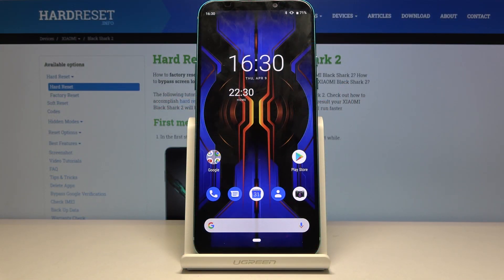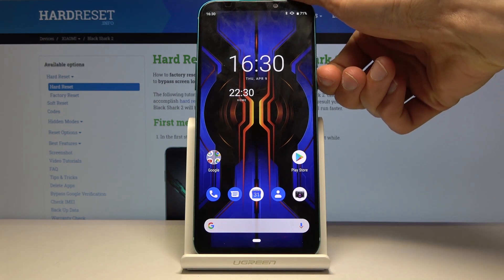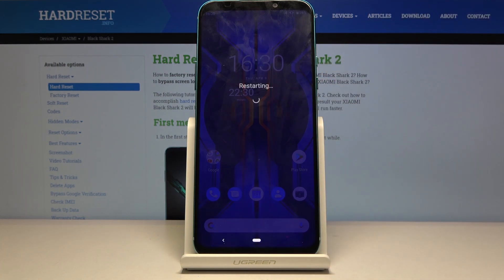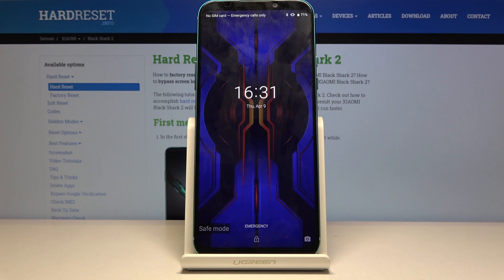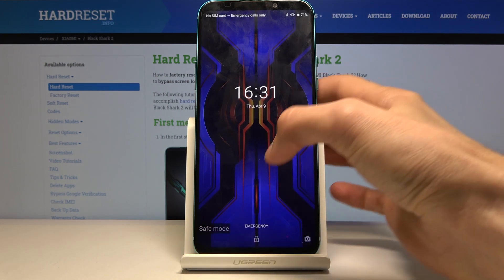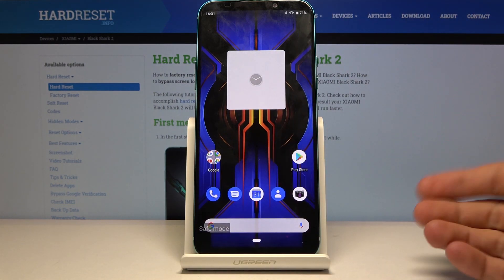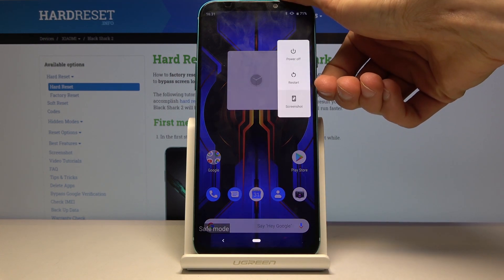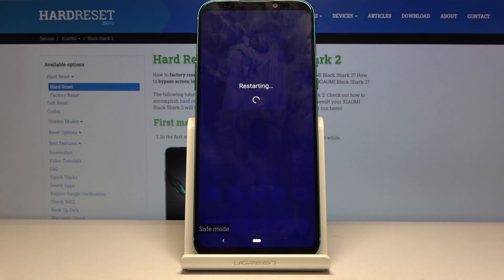How to Enter Safe Mode in XIAOMI Black Shark 2 - Deactivate 3rd Party Apps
Take a look at the complete tutorial on how to activate and use Safe Mode in XIAOMI Black Shark 2. Discover the troubleshooting module, which can be smoothly activated in your Android device. Check out the mode which allows the user to troubleshoot the operating system to determine what is not working properly.

How to activate safe mode in XIAOMI Black Shark 2? How to boot safe mode in XIAOMI Black Shark 2? How to quit safe mode in XIAOMI Black Shark 2? How to use safe mode in XIAOMI Black Shark 2? How to enable Safe Mode in XIAOMI Black Shark 2?